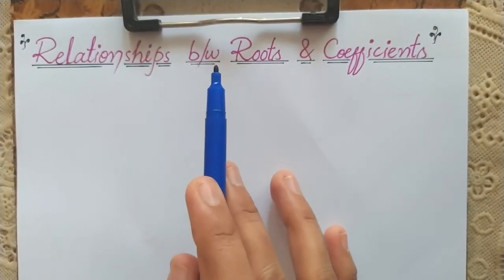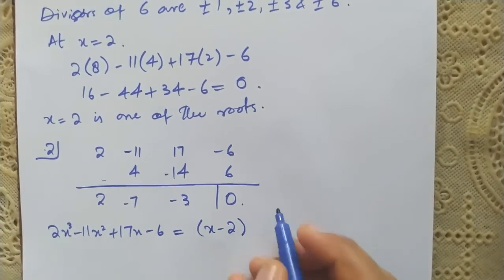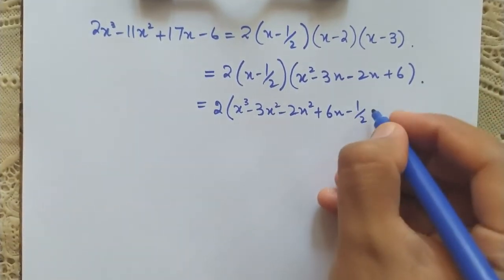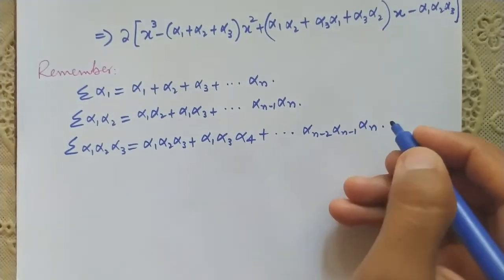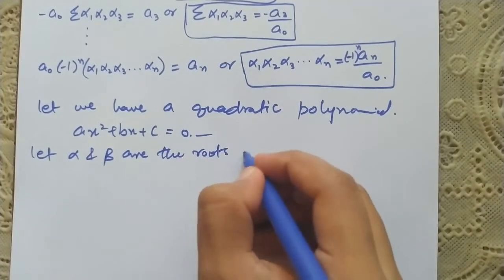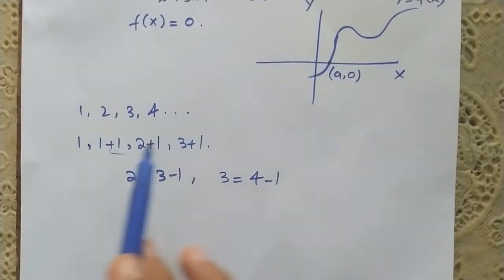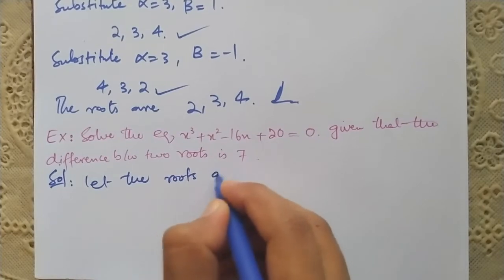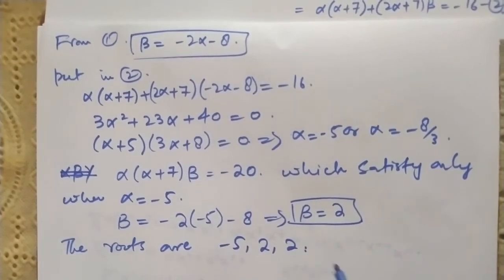Relationships Between Roots And Coefficients |Theory Of Equations